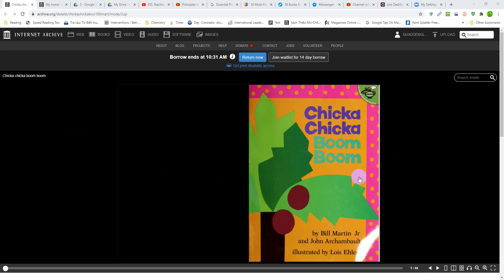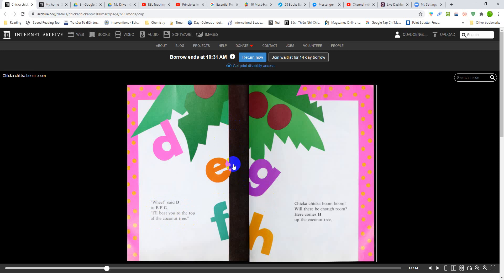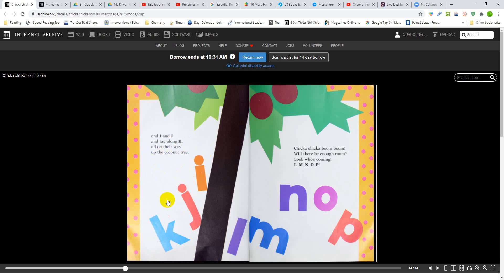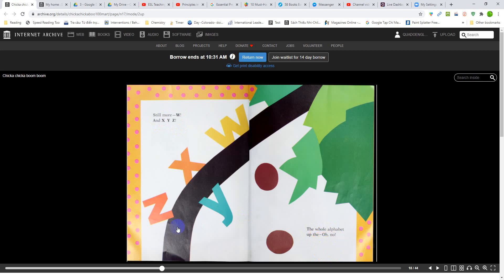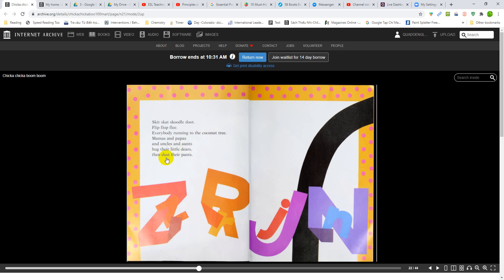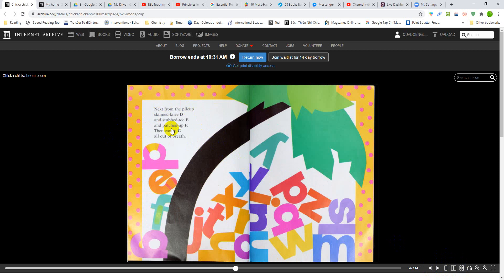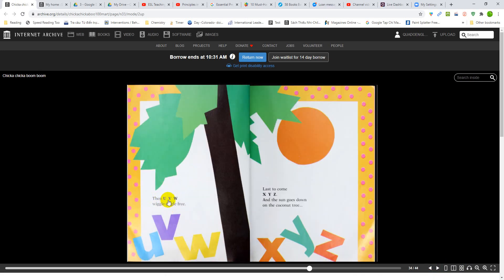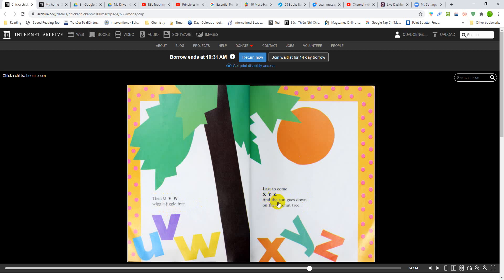Đọc Theo -- Chicka Chicka Boom Boom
Câu chuyện này nói về Các chử cái Leo cây dừa.